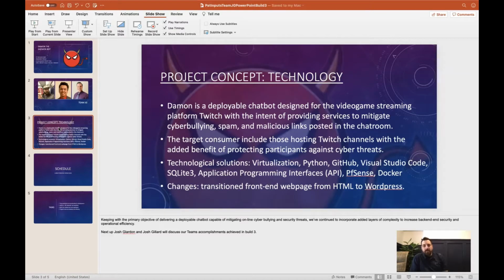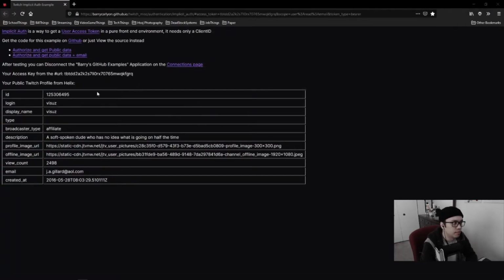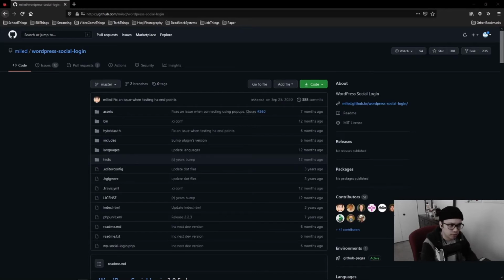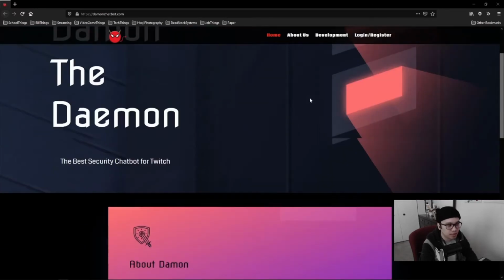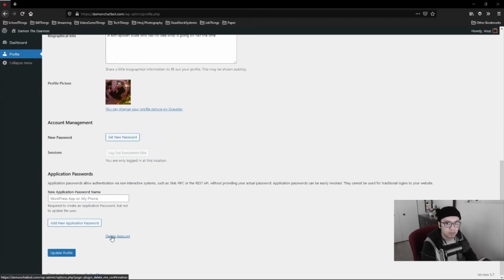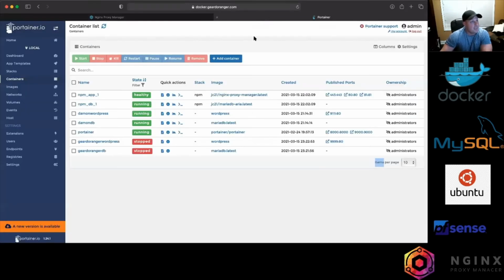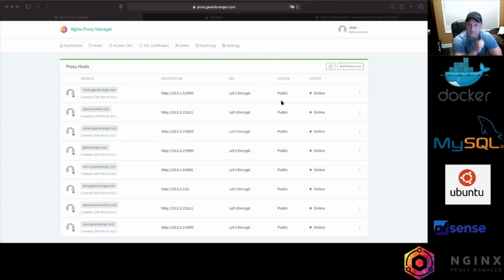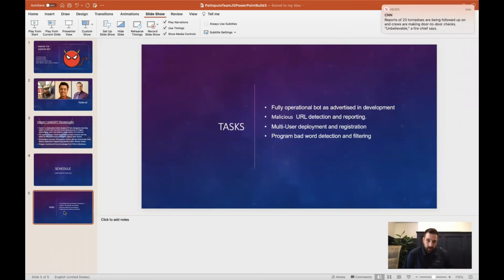Damon the Daemon - Build 3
IFT 402 - Information Technology Capstone II
Team JG (Joshua Glardon, Patrick Costa, Joshua Gillard)
Damon The Daemon Build 1
This is our third build of Damon the Daemon.